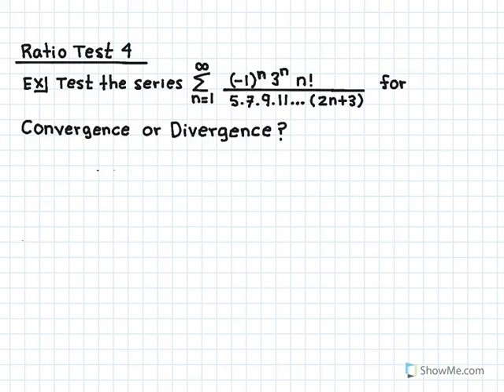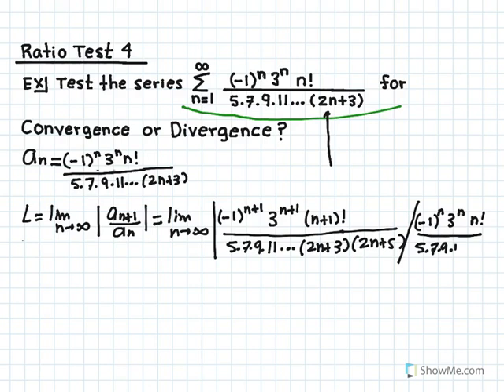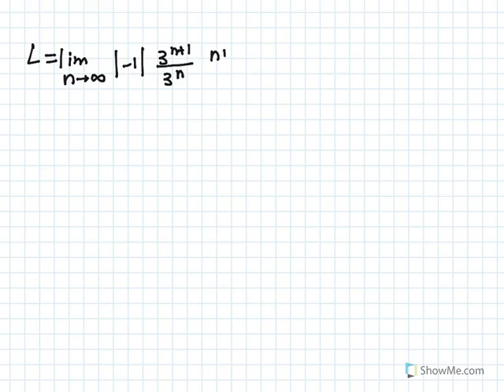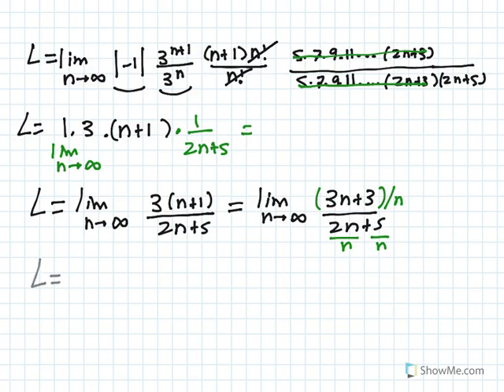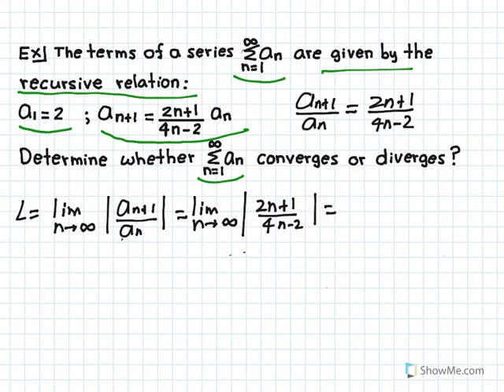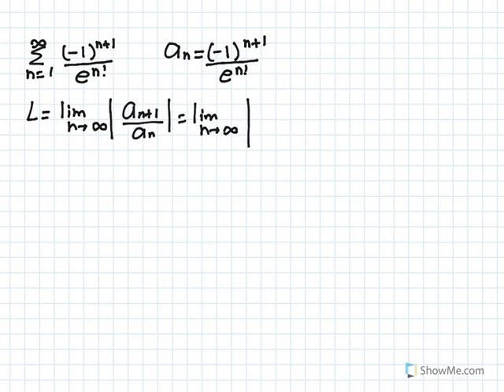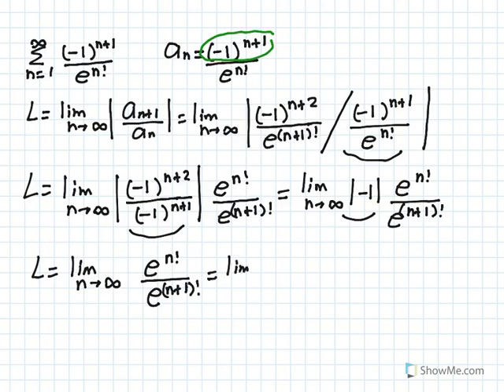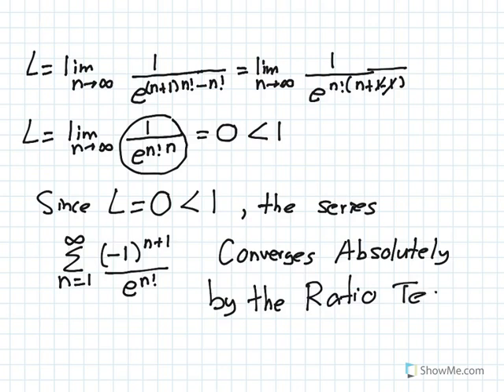uOttawa MAT 1322 tutor Ratio Test 4 Series Convergence Video tutorial